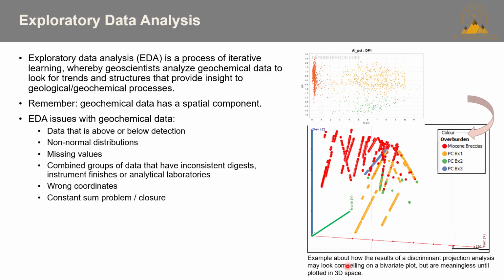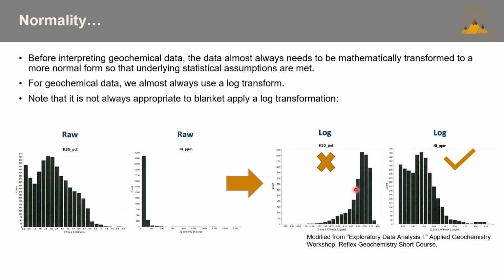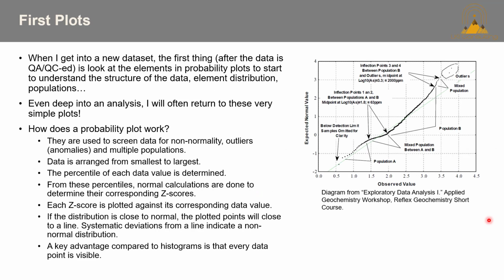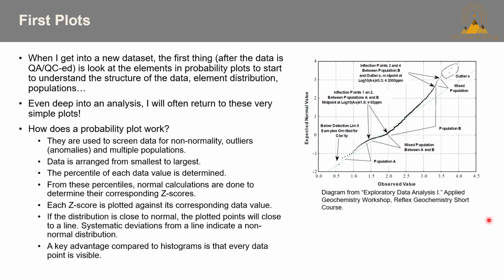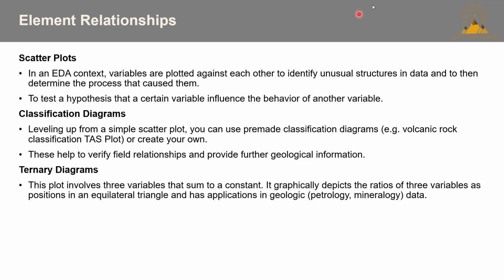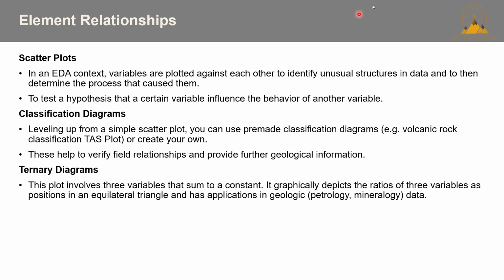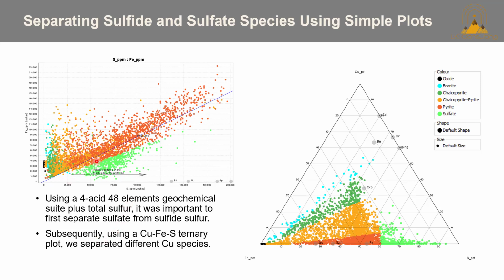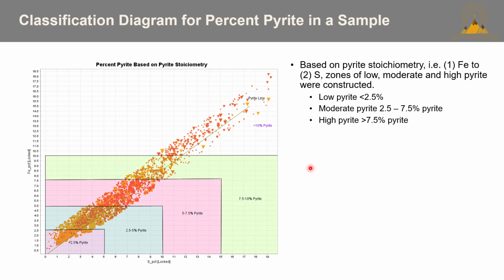Basic Geochemistry Data Interpretation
Includes some basic interpretation principles and ends with an example of how different plots can be used in a real situation.